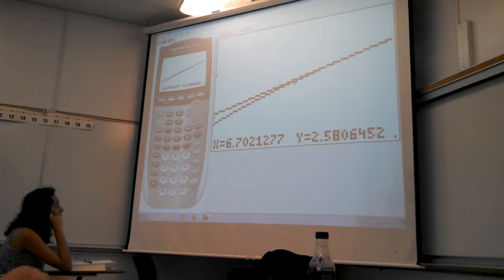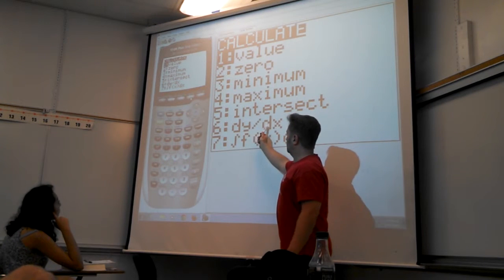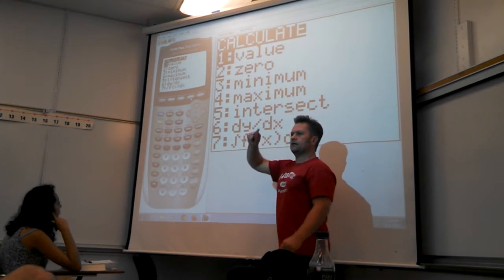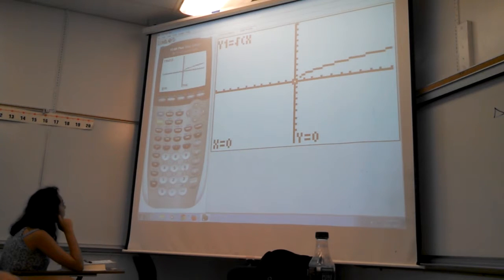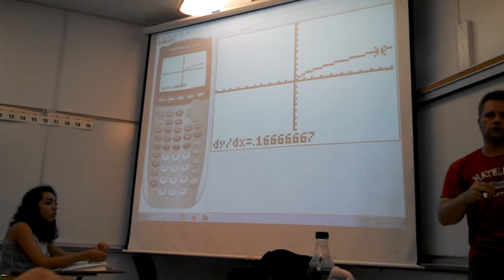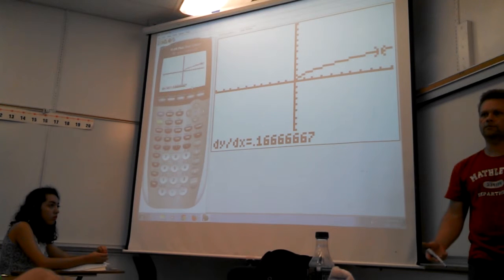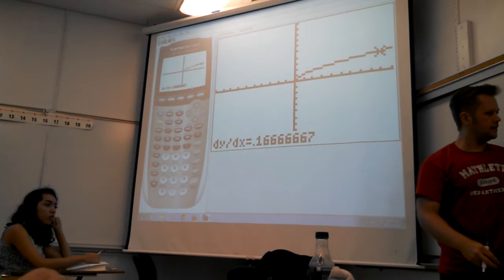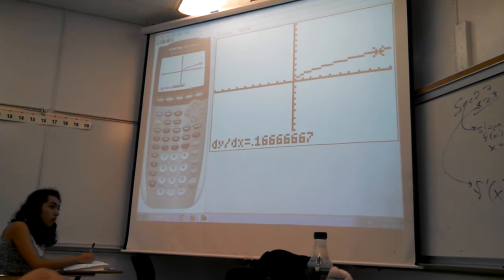Math 180, Aug 31 Lecture, Part 2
Sec 2.7, 2.8 intro